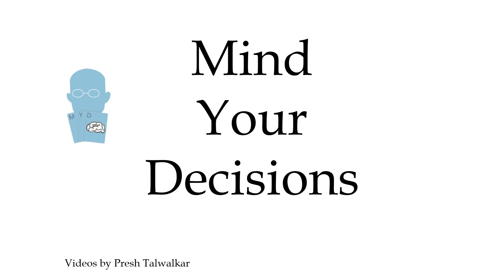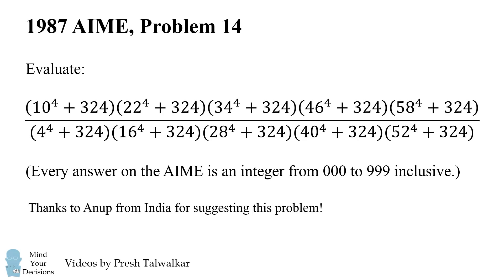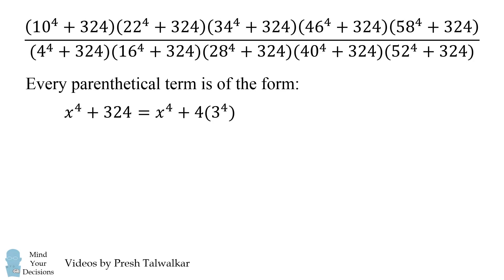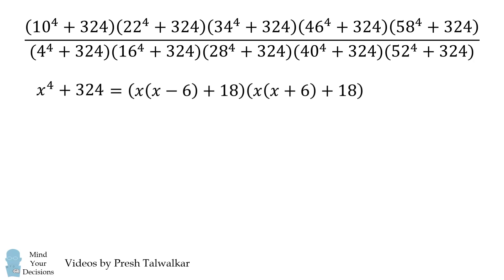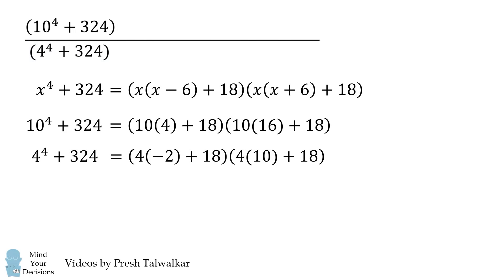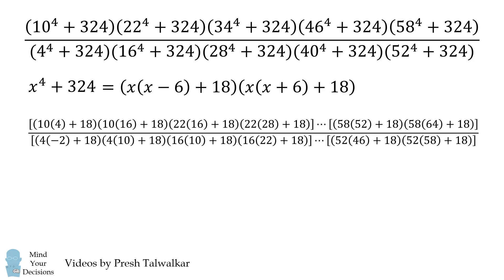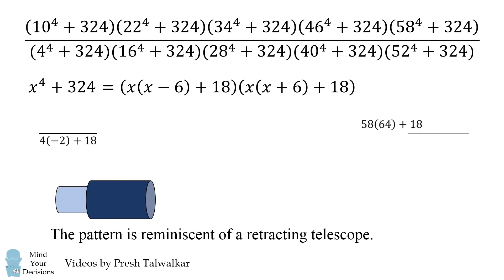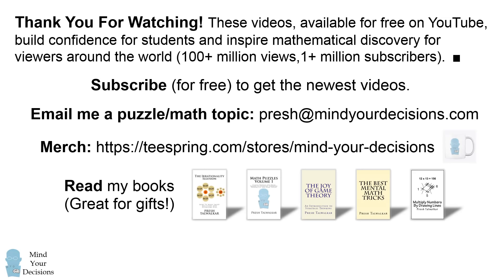Miraculous Solution To HARD Test Problem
This one stumped me! This problem is part of the AIME, a qualifying test for the US Mathematical Olympiad team. The talented students who take the AIME only average about 20 percent--it's a hard test! Plus no calculators are allowed. Can you figure out this problem from the 1987 test? Learn the trick which results in a miraculous solution. Thanks to all patrons! Special thanks this month to: Michael Anvari, Shrihari Puranik, Richard Ohnemus, Kyle.

Sophie Germain's story is worth reading (the video has a hyphen in her name by mistake)